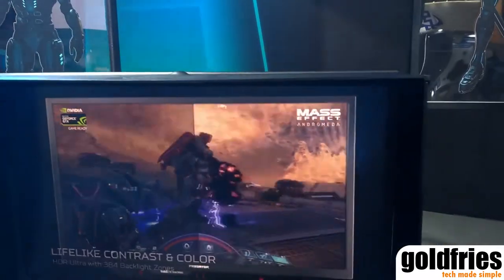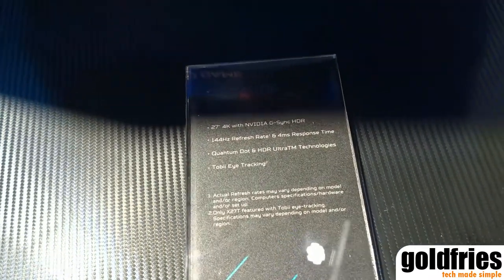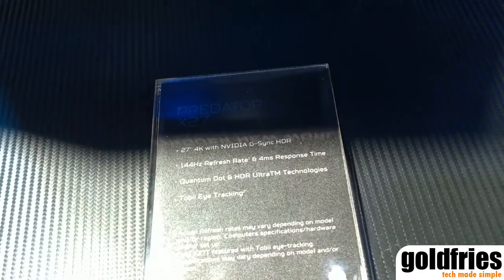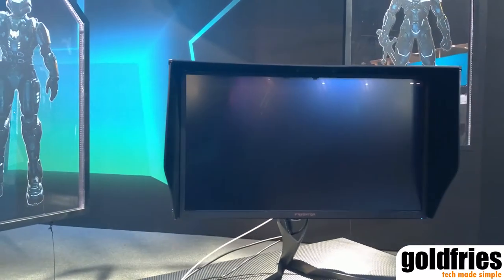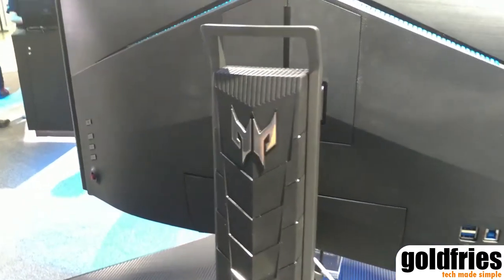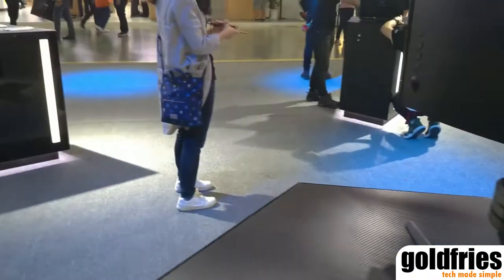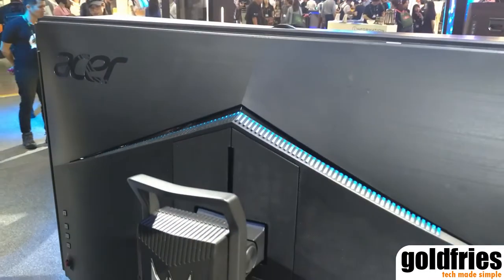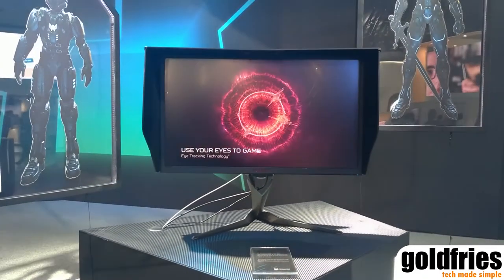Predator X27 4K UHD Gaming Monitor at Computex 2018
Predator's 4K UHD gaming monitor, great stuff from Acer as usual.